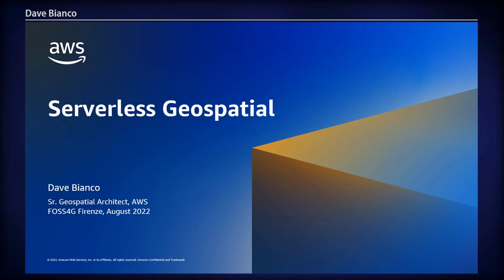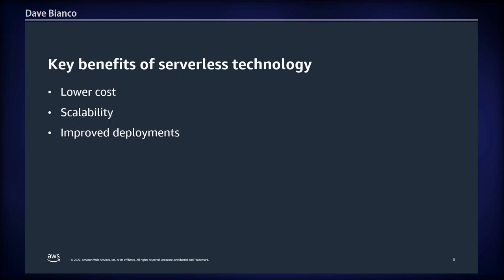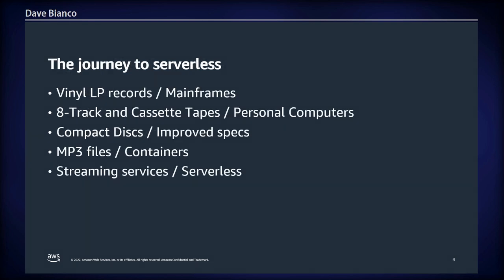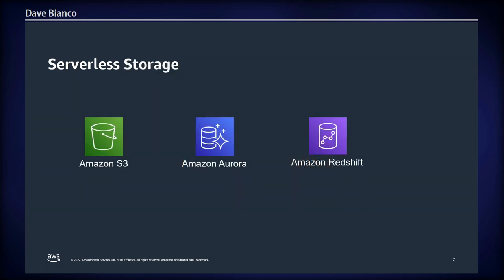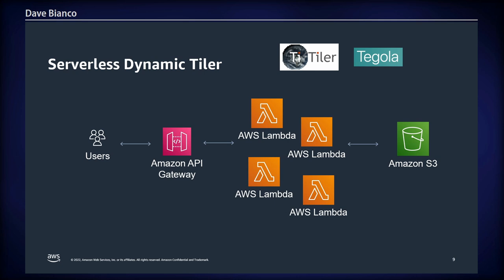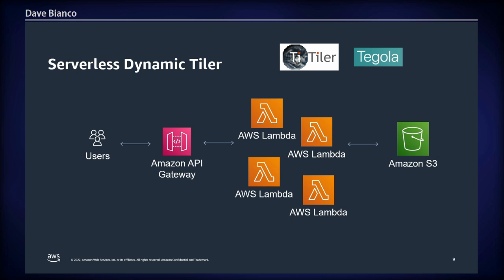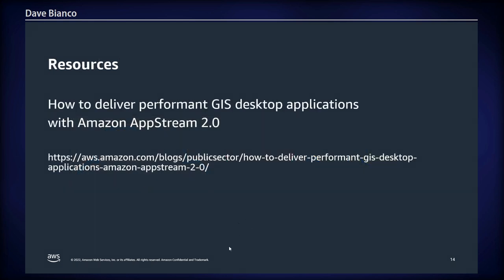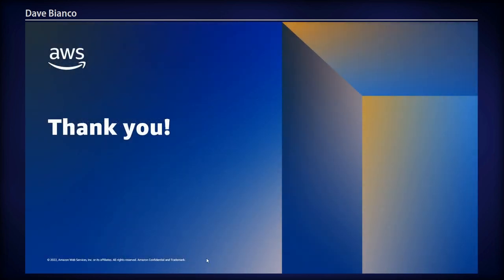FOSS4G 2022 | Serverless Geospatial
More and more geospatial operations are happening in the cloud and often these processes are serverless.  Whether your focus is on transportation logistics, agriculture, climate change analytics, or real estate; it is now possible to do geospatial computing in the cloud for both small and large projects.

With serverless cloud compute options for data storage, compute, and desktop; we can now host our entire infrastructure completely serverless. Let's review the current state of geospatial serverless cloud infrastructure by exploring a stack consisting of OGC publishing, QGIS Desktop for cartography and client-side processing, TiTiler tile server, STAC data catalog, and a combination of data storage options.

For OGC publishing, we'll review MapServer and Koop using Lambda plus API Gateway.  Similarly TiTiler can also be built with Lambda and API Gateway.   QGIS Desktop can now be run in the cloud through AWS Workspaces or AppStream.  For our data storage, we can use a combination of S3, Aurora PostGIS, and Redshift.

Dave Bianco